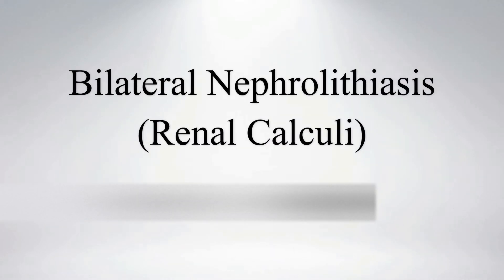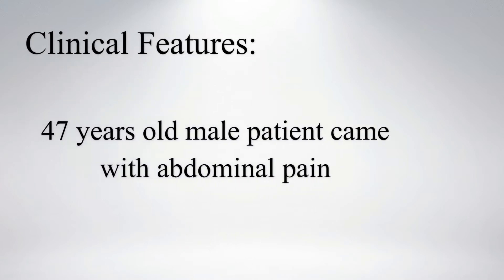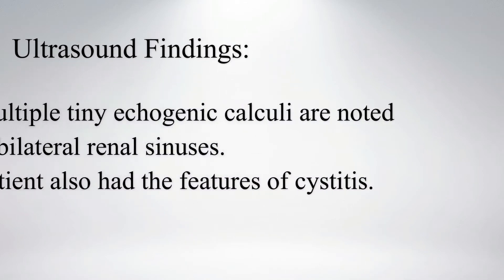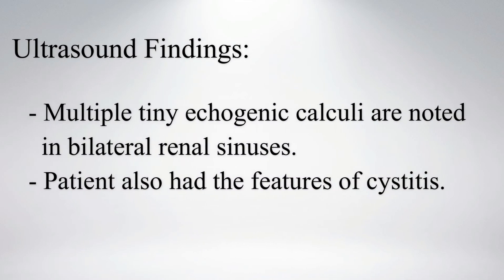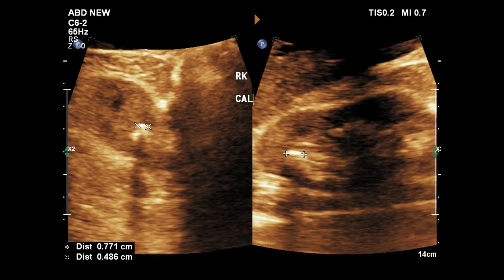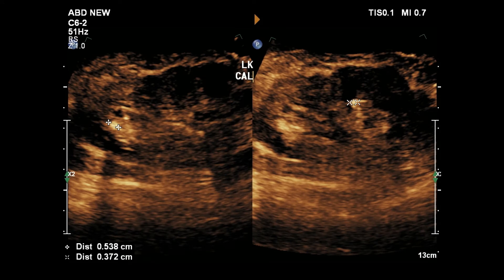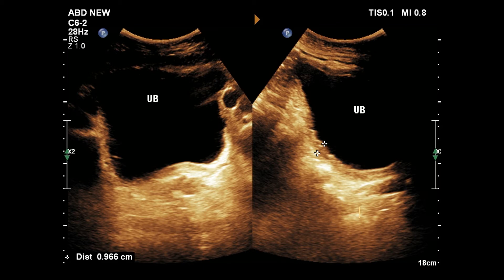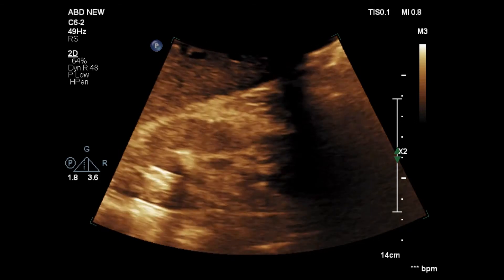Nephrolithiasis - Renal Calculi || Ultrasound || Case 08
Clinical Features:
47 years old male patient came with abdominal pain.

Ultrasound Findings:
- Multiple tiny echogenic calculi are noted in bilateral renal sinuses.
- Patient also had the features of cystitis.